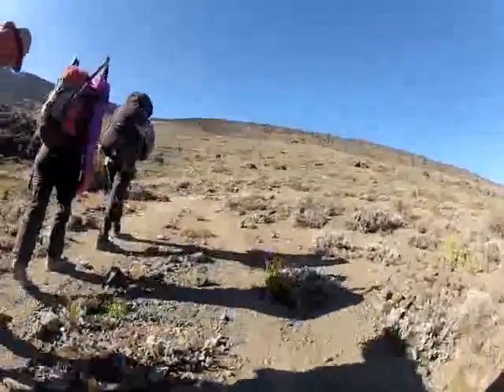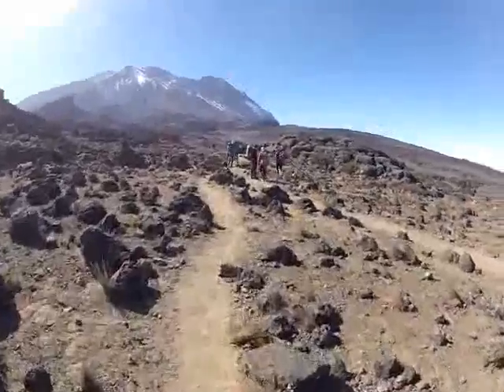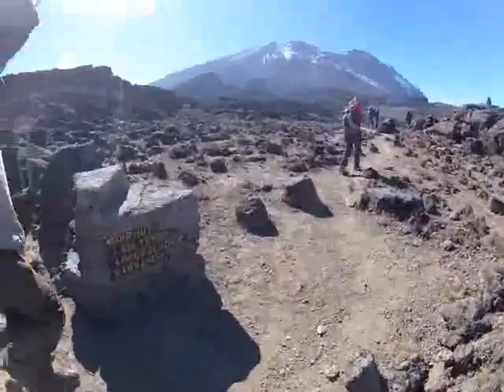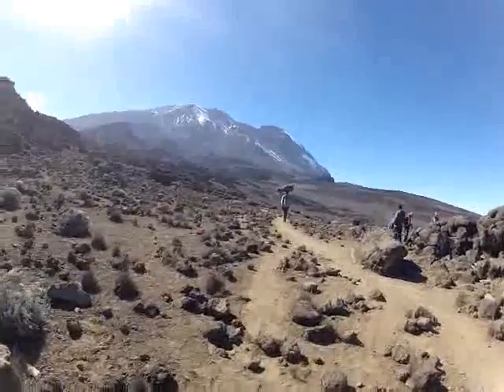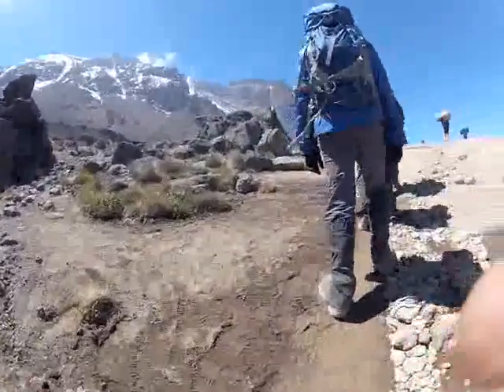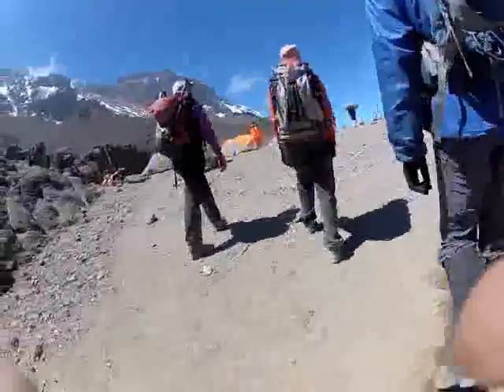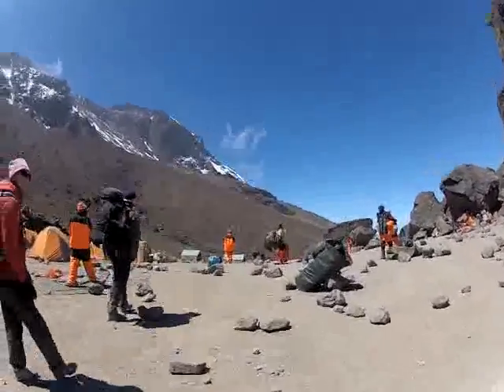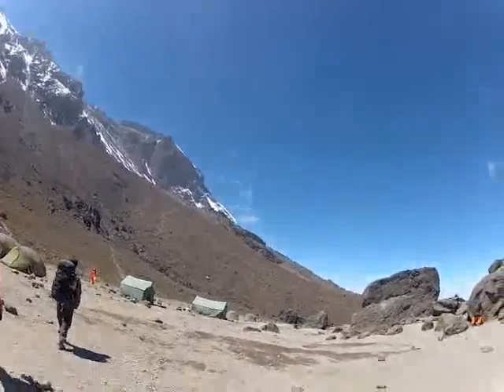Kilimanjaro - Day4 Moir camp to Lava Tower.flv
In July 2012 the aussie7summits team undertook an ascent of Mt Kilimanjaro in Tanzania via the Shira Plateau route.  This clip follows the team from Moir camp to Lava Tower camp.

Check our web site to follow progress toward aching the 7 summits.